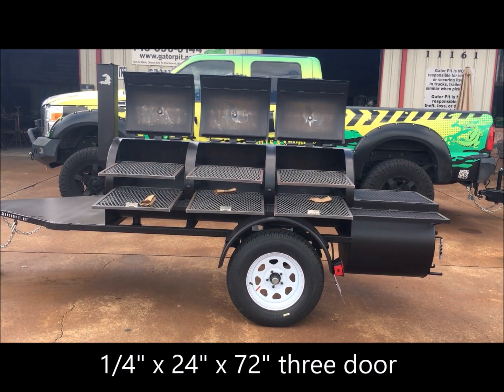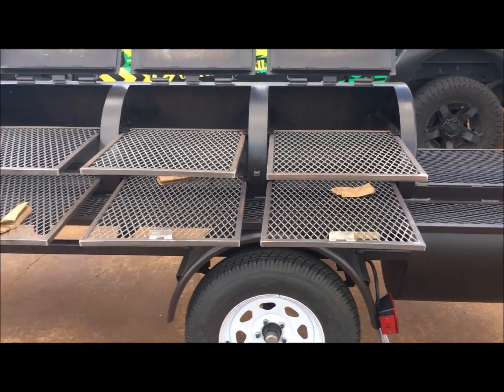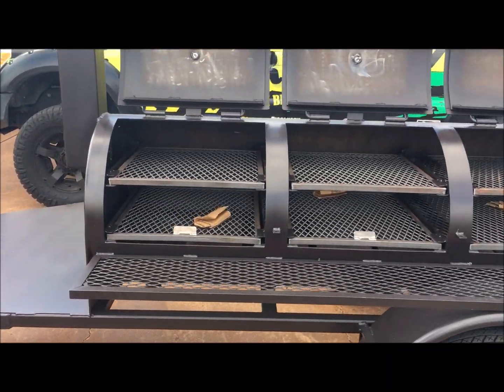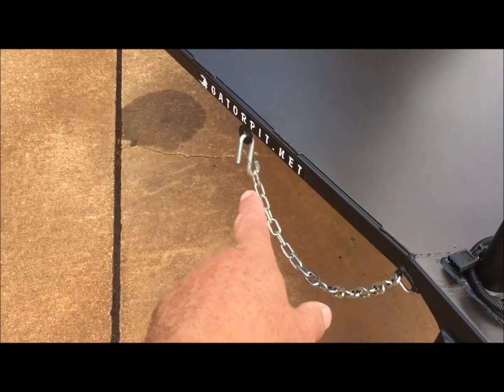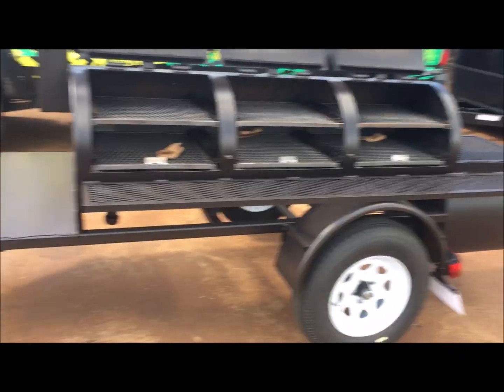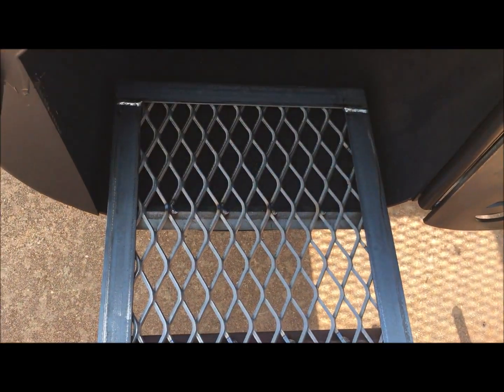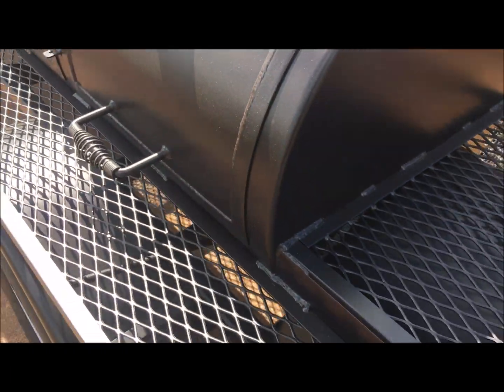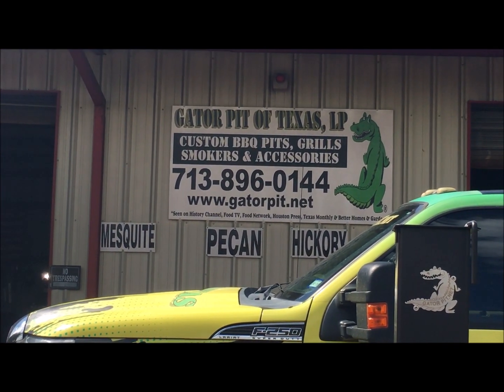Perfect Mobile Smoker-FALCON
Triple-door horizontal smoker is 1/4" thick wall new pipe with a 24" x 72" main cooking chamber. Main chamber has six ¾” angle-framed sliding pull-out food trays and a 2" grease drain with threaded cap. You can fill with a few gallons of water to clean and moisturize your food while smoking. Doors have 1" flanges on all four sides for a tight seal (No heat or smoke leaks), equipped with last forever stainless steel cool-touch handles, and equipped with three commercial grade stainless steel 3" dial easy-to-read temperature gauges.

¼” thick wall x 24" x 24" round firebox has a heavy duty angle framed ¼” thick expanded metal wood/charcoal grate. Two adjustable air-intake vents. Front shelf wraps completely over the firebox to offer a flat surface for warming beans, sauces, water, food, etc.

Trailer frame is 1/4" thick wall x 2" square tubing, steel fenders, 15" white wheels and trailer-rated tires.  Includes a 2" coupler, screw jack, complete light kit and 4 prong wiring harness, solid plate nose/deck. All doors lock for safety and security. Other features include standard a 24"w x 72"l rear storage area. Store canopies, chairs, tables, wood, and more. Full-length angle-framed front shelf that wraps over the firebox offering a flat surface for warming liquids and foods.

All food trays are steel framed in 3/4" angles and sliding for extra strength and easy access to food.